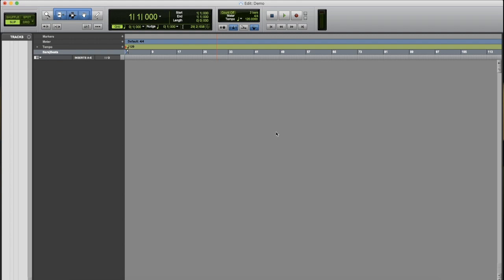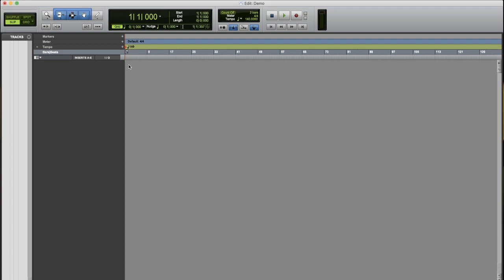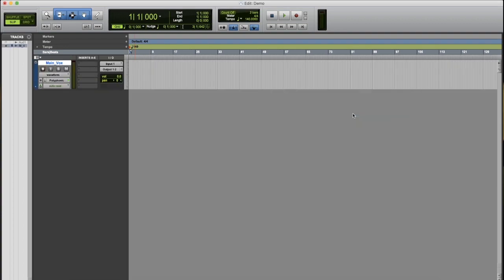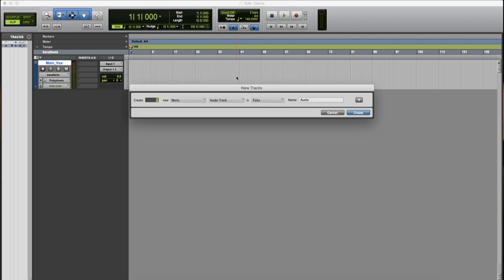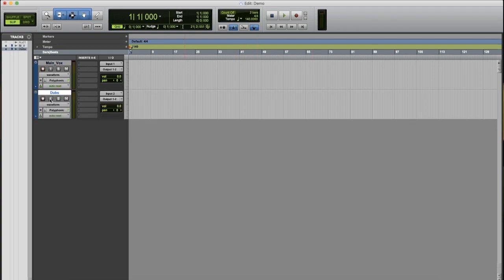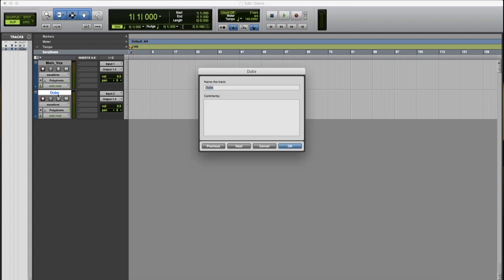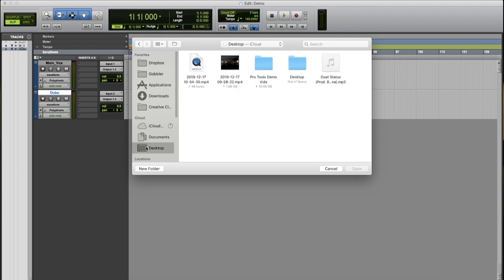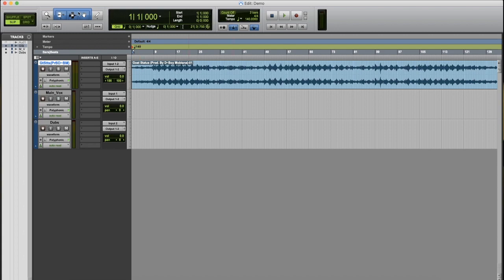How to Import & create audio tracks in Pro Tools First!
I have listed the links for the direct download for pro tools first and also the home recording studio bundle. Peace and blessings stay safe.

Focusrite Scarlett Solo Studio (2nd Gen) USB Audio Interface and Recording Bundle with Pro Tools | First